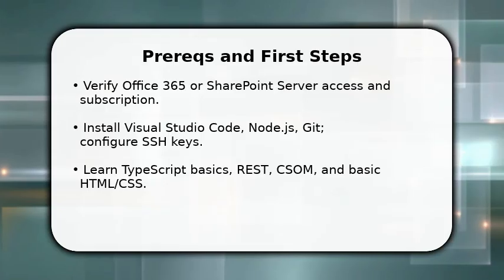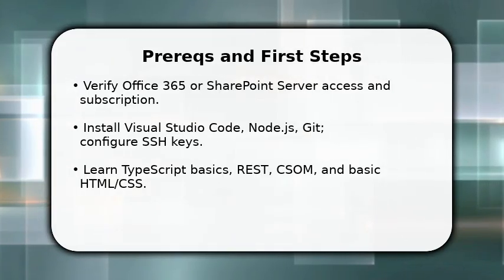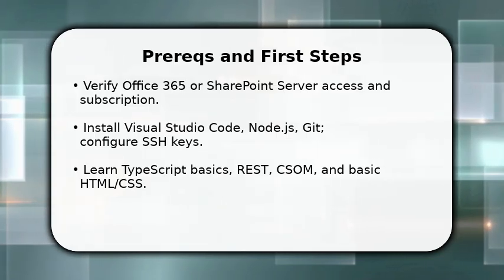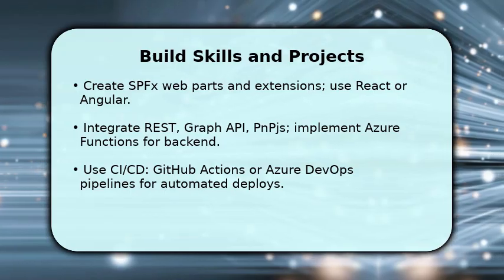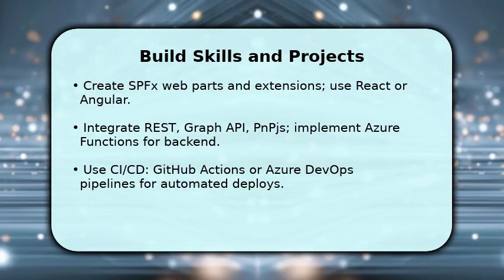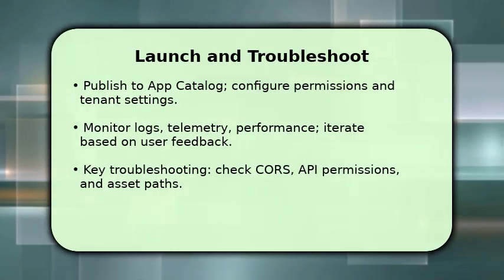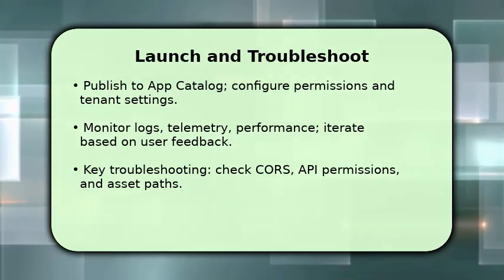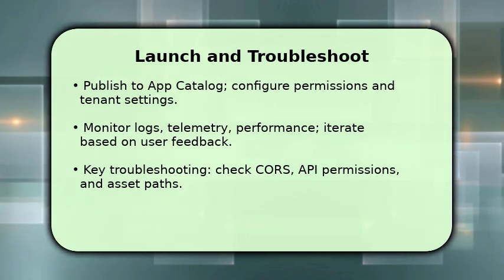How to Become a Sharepoint Developer - Full Guide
Dive into the world of SharePoint development and unlock your potential as a skilled developer. This comprehensive guide covers essential skills, tools like Visual Studio Code, best practices for coding in C#, and how to deploy applications on-premises or through Microsoft'thy cloud services.

SharePoint Developer, C# Development, Visual Studio Code, On-Premise Deployment, Microsoft Azure